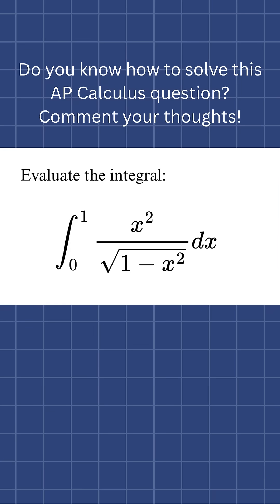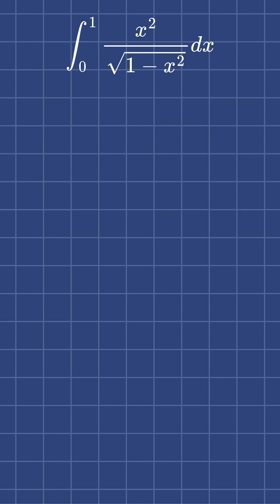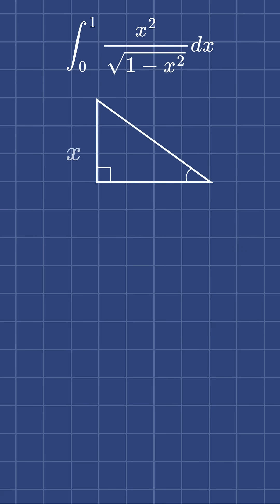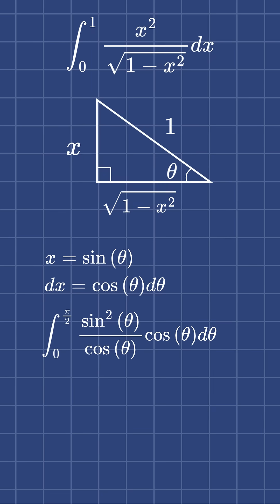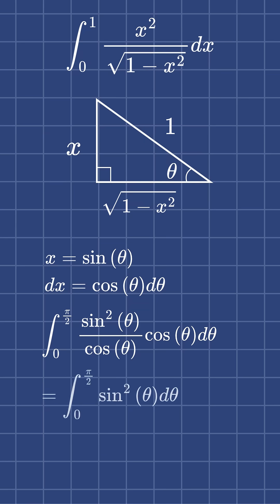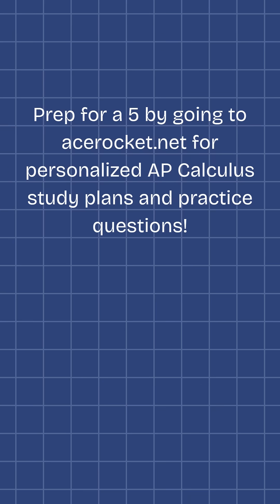Trig Substitution | AP Calculus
Checkout our website for more questions